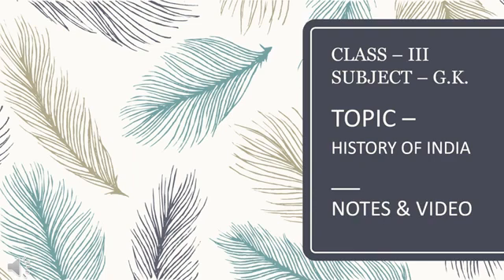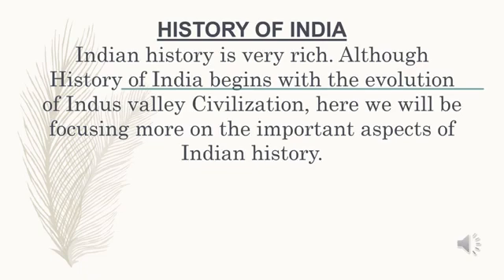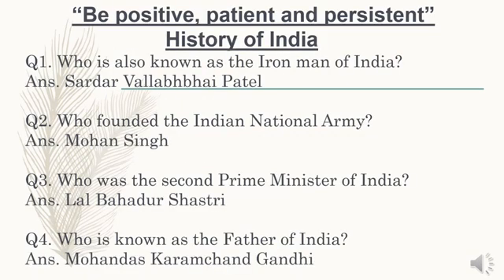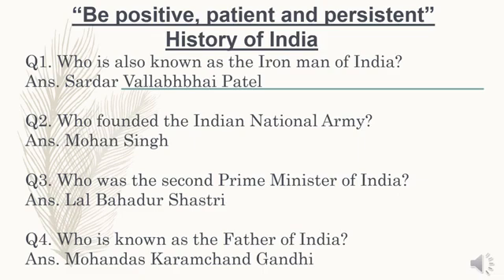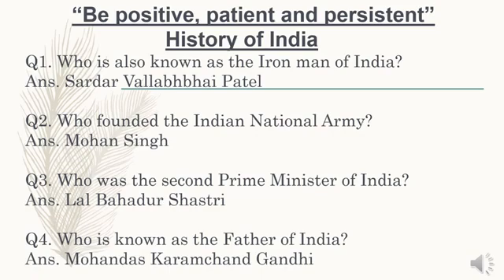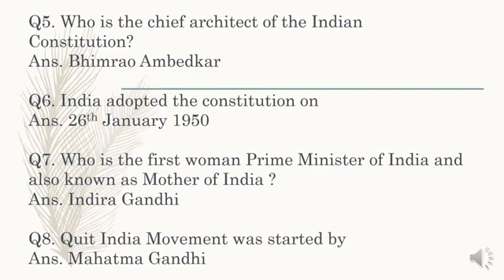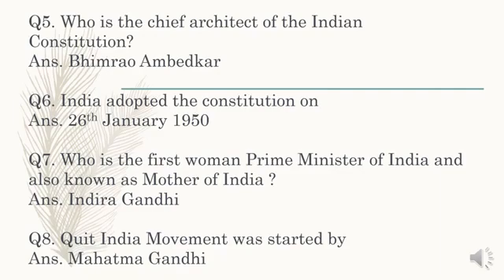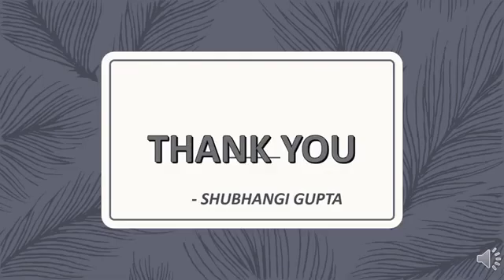CLASS 3 G.K. | History of India